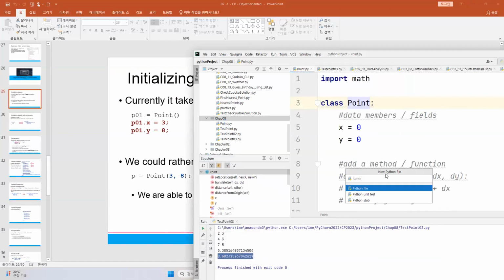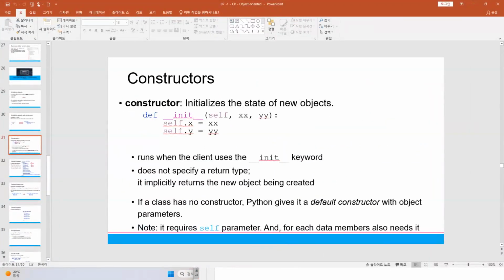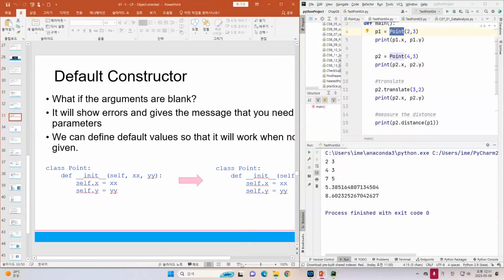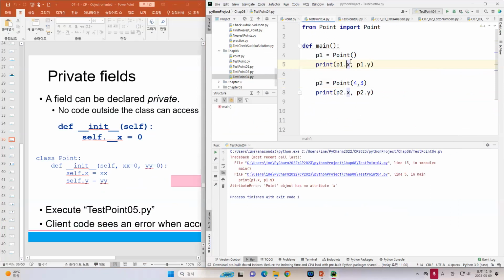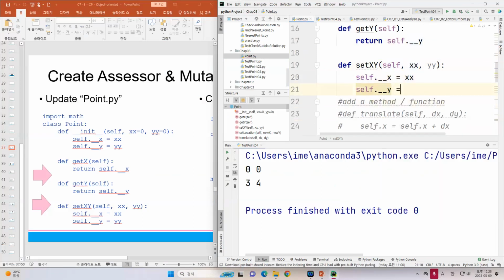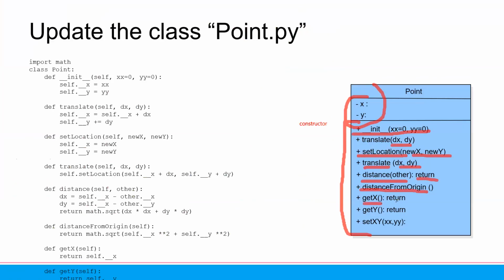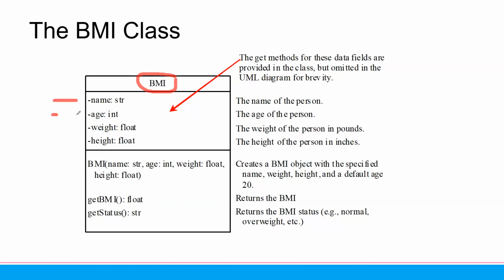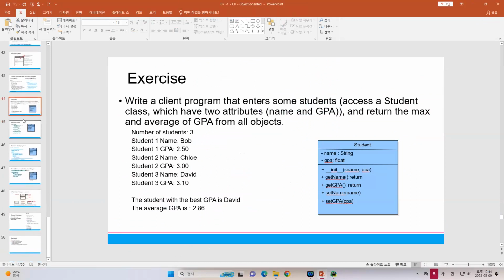20230509 - CP - OOP (3)